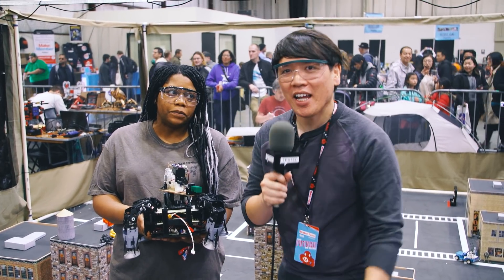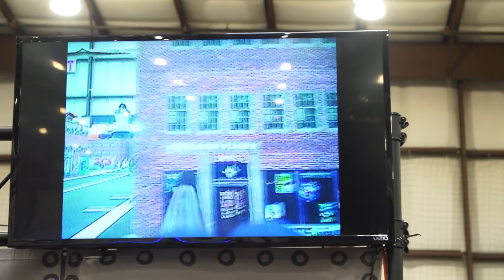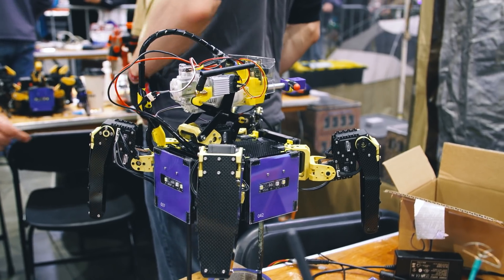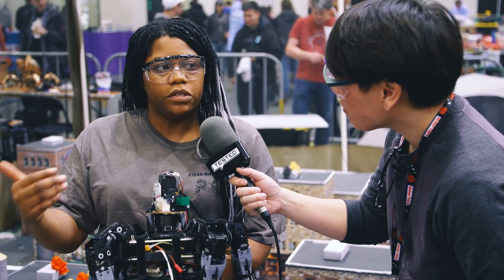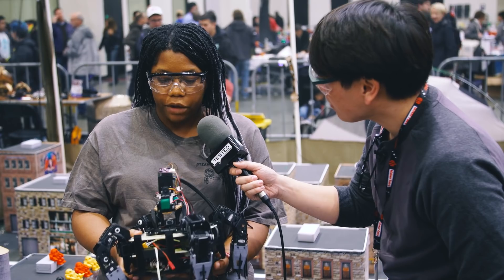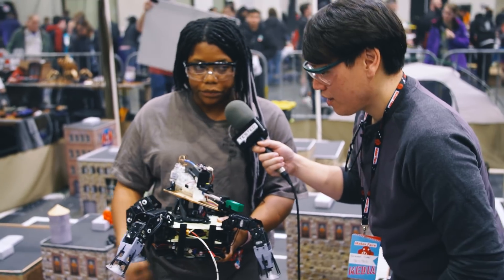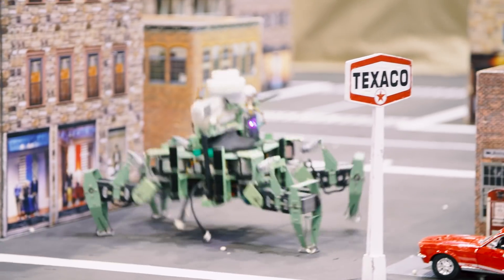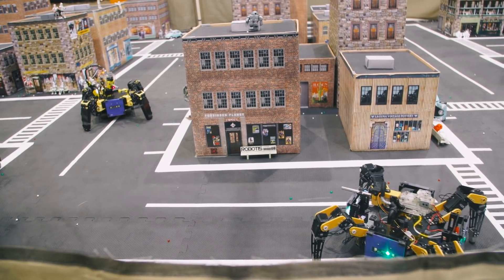Mech Warfare with Airsoft Firing Robots!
We step into the Mech Warfare arena to check out these agile robots that stomp around a miniature cityscape in heated combat. Builder Toni Lanett Harris shows us how these robots are made using off-the-shelf parts like FPV RC cameras and electric airsoft rifles, with pilots controlling them from the mech's point of view!